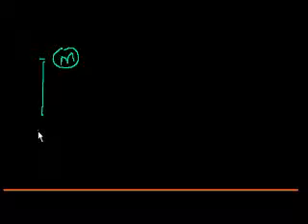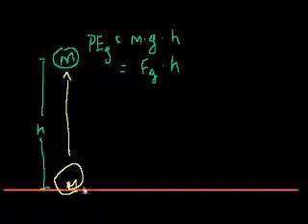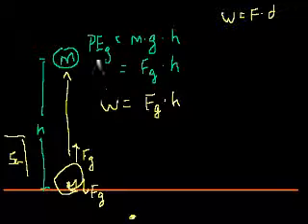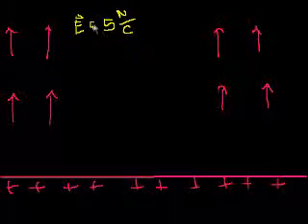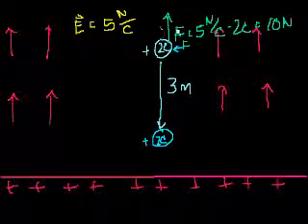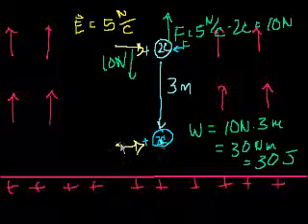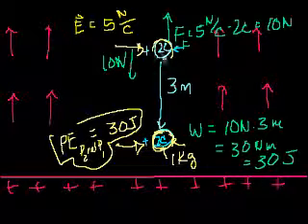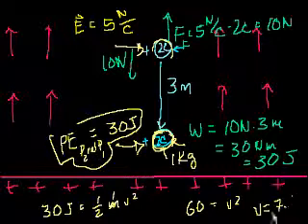112 Electric Potential Energy